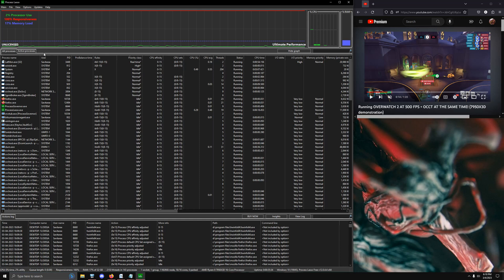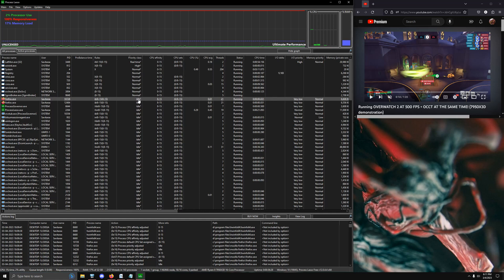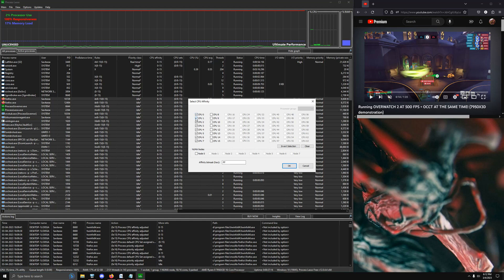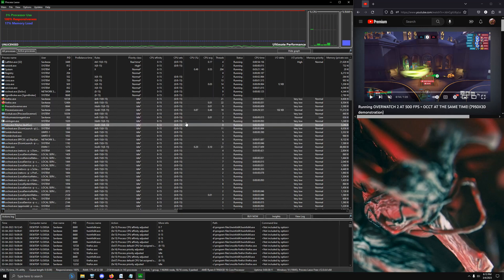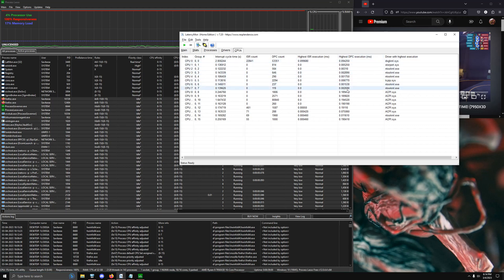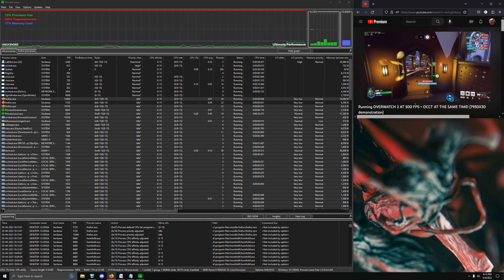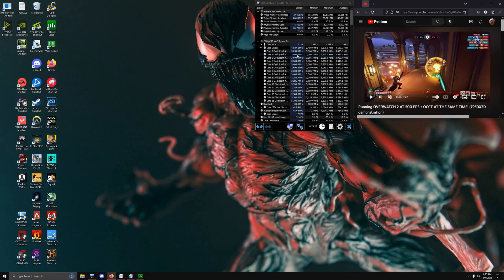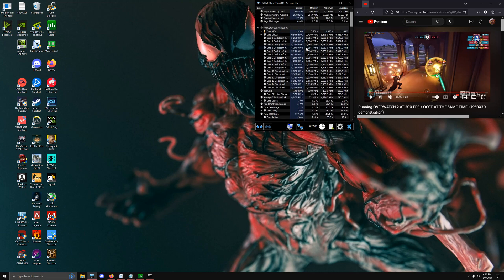THE 7950X3D LOVES PROCESS LASSO (Tips and Tricks)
This guide I felt was an amazing addition to the X3D chips. Because process lasso is so useful for those X3D chips. Hopefully you enjoy the